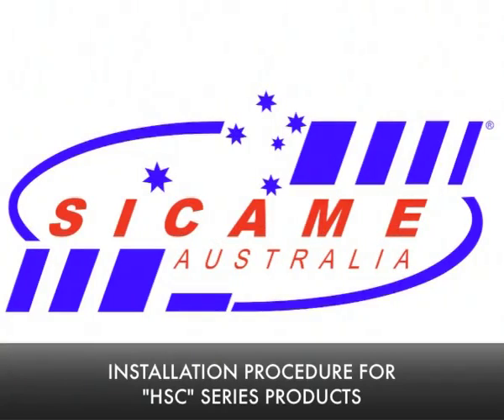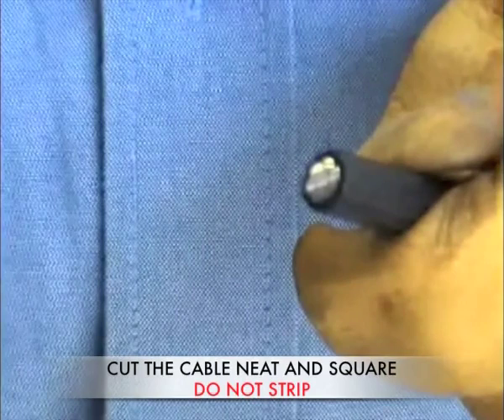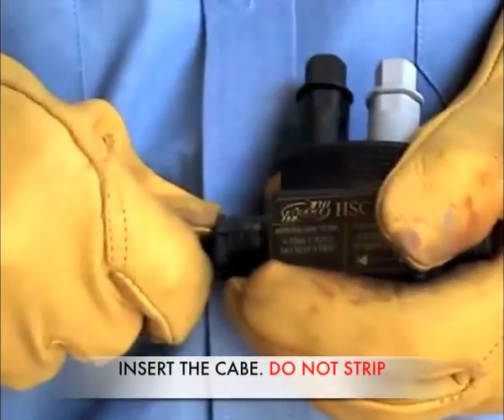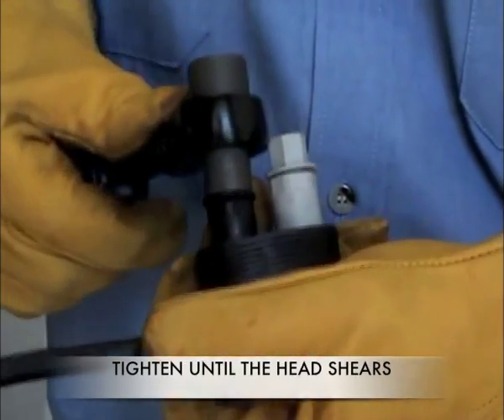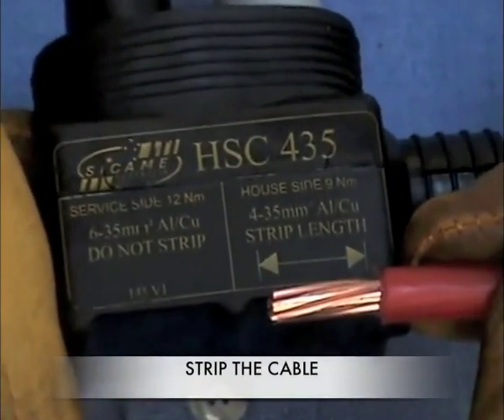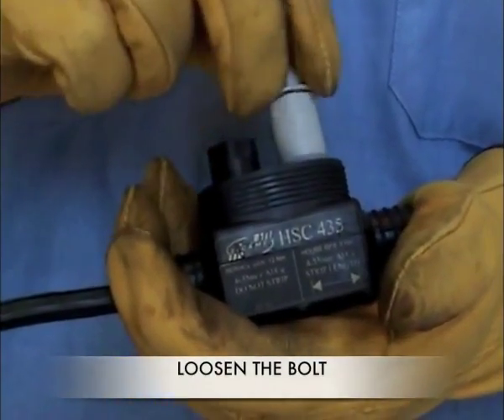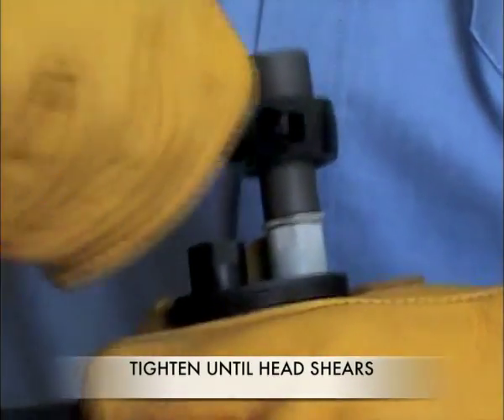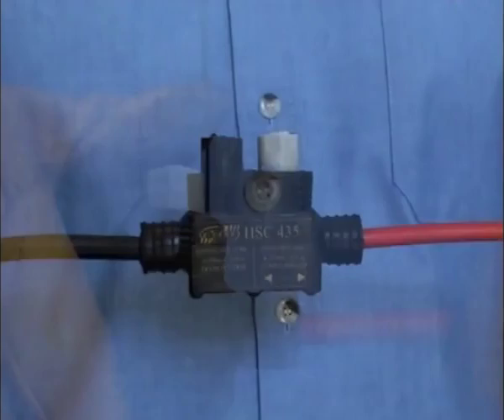Installing a Sicame HSC series house service connector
This video shows the correct method of installation for the Sicame HSC series house service connector.

All Round Supplies stock a large range of house service connectors and other LV ABC fittings - take a look